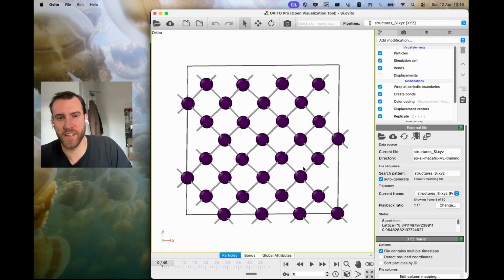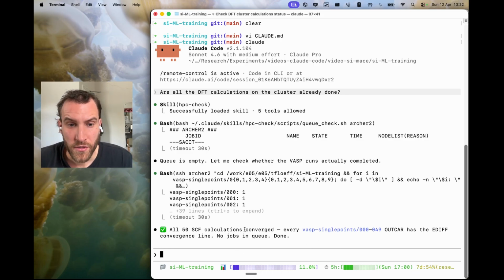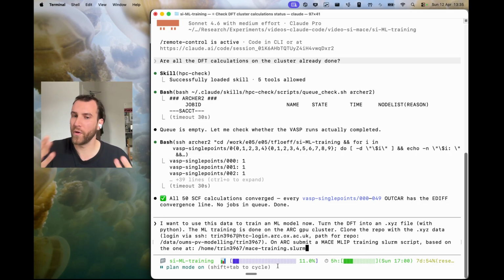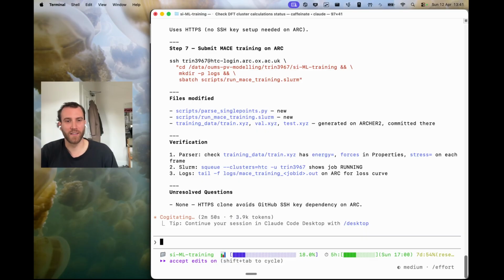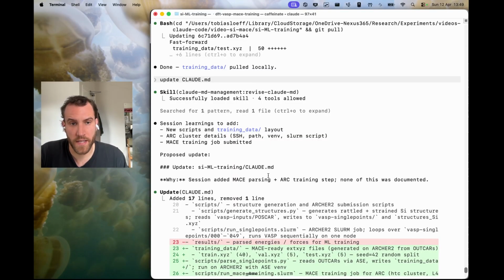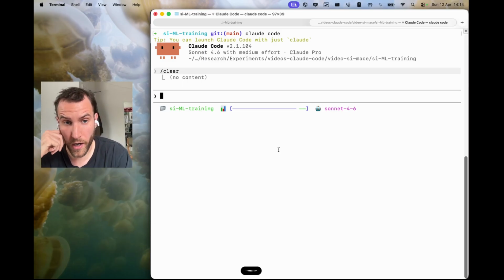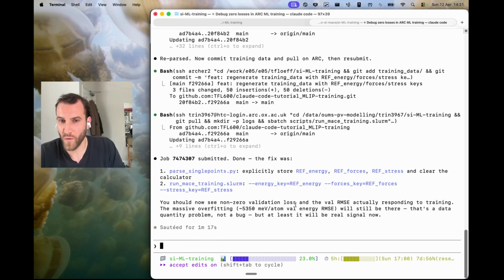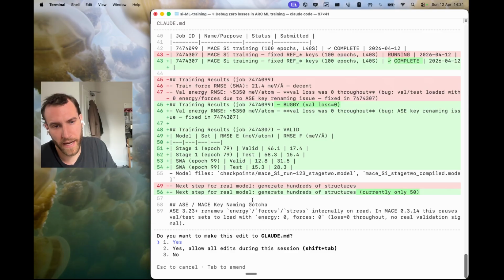Claude Code for Training MLIPs: From DFT Data to a Trained MACE Model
Can Claude Code handle a messy, multi-cluster ML training workflow? Here's what that actually looks like.

I'm Tobias, a third-year PhD student in computational materials science at the University of Oxford, and this video is the follow-up to my DFT convergence tutorial. I use Claude Code to train a MACE machine learning interatomic potential on silicon, starting from 50 DFT calculations on ARCHER2 (CPU) and moving the data to ARC (GPU) for the actual training. Claude Code hits a real bug along the way, and we debug and fix it across both clusters.

What's covered:
• Working across two HPC clusters (ARCHER2 for DFT, ARC for GPU training) with Git as the sync layer
• Structuring a layered prompt and pointing Claude at a template training script
• Managing CLAUDE.md: when to update, when to clear context, and why a bloated CLAUDE.md eats your token budget
• Custom Claude Code status line for tracking 5-hour and weekly token usage
• Monitoring MACE training with Weights & Biases
• Debugging a real failure: the energy vs REF_energy key mismatch that silently zeroed the validation loss
• Plan Mode and auto-accept for longer, more autonomous runs
For computational scientists wondering whether agentic coding tools are actually useful for non-trivial HPC workflows.

Timestamps:
• 0:00 Introduction
• 0:34 The goal: training a MACE potential on 50 silicon structures
• 1:14 Repo layout and CLAUDE.md walkthrough
• 2:36 WhisperFlow dictation and the HPC-check skill
• 3:29 Custom status line: tracking token usage and reset windows
• 4:16 Writing a layered prompt in Plan Mode
• 6:03 Why Git is essential for agentic, multi-cluster workflows
• 8:10 Reviewing and executing the plan, autonomy and auto-accept
• 9:42 Plan complete: parsing DFT data, cloning to ARC, submitting training
• 12:05 Syncing data back locally
• 13:35 Updating CLAUDE.md before closing the session
• 14:47 Why a bloated CLAUDE.md hurts performance
• 16:12 Inspecting the WandB curves: something's wrong
• 17:09 Debugging the validation set with a fresh context
• 18:24 The REF_energy key fix found
• 18:47 Propagating the fix across both clusters via Git
• 19:12 Updating, pushing, pulling, resubmitting
• 21:33 Updated WandB curves: the fix worked
• 21:57 Final CLAUDE.md update
• 23:06 Wrap-up

If you found this useful, a like helps other researchers find it.

Acknowledgement: This work used the ARCHER2 UK National Supercomputing Service, accessed via the UK's HEC Materials Chemistry Consortium (EPSRC grant EP/X035859/1), and the Advanced Research Computing facility at the University of Oxford.

Recorded with OBS and edited in DaVinci Resolve.